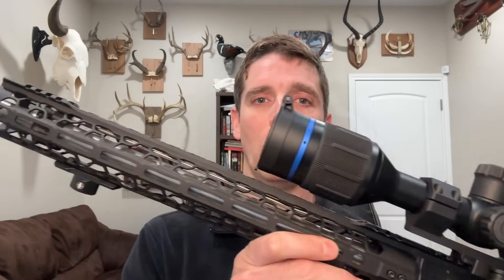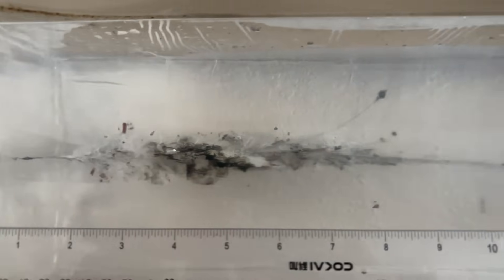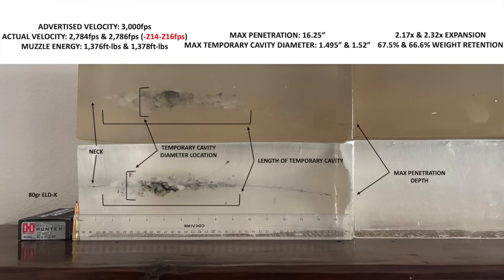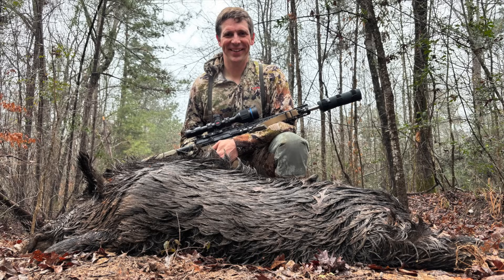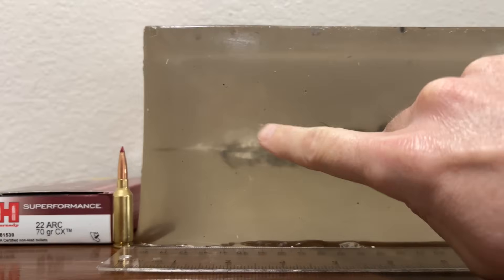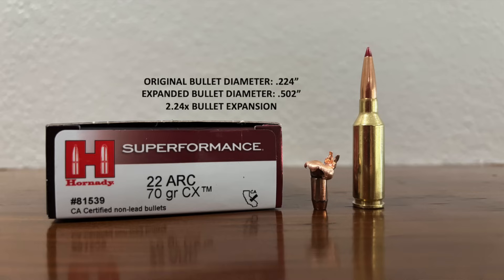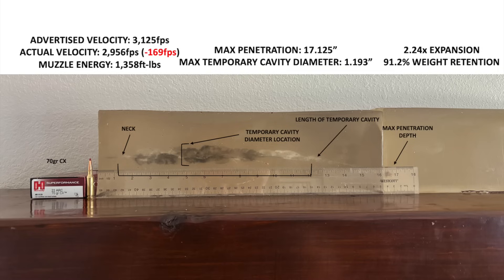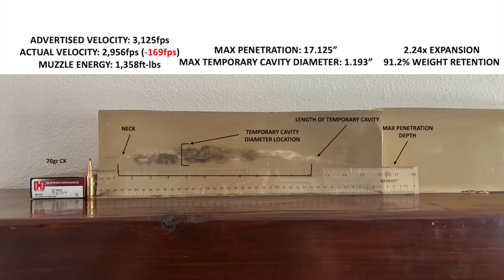22 ARC Gel Test: Hornady's New ELD-X & CX Loads Tested!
22 ARC Ballistic Gel Test Hornady 80gr ELD-X & Hornady 70gr CX: What sort of expansion and penetration can you expect from these two different bullets? Find out in this 22 ARC gel test where I analyze the performance of the 22 Advanced Rifle Cartridge shooting both of those new big game hunting loads for the cartridge.

In this video I test and review Hornady Precision Hunter & Hornady Superformance 22 ARC ammo, shooting into 10% ballistic gel from Clear Ballistics.

Though ballistic gel won't exactly predict how a bullet will perform in an animal, it's great for testing and comparing different cartridges and loads against each other in a consistent and repeatable manner.

Here's the specific rifle & loads I used in this 22 ARC gel test:
OdinWorks Upper Receiver (18" barrel) With Banish 46 Suppressor
22 ARC Hornady Precision Hunter 80gr ELDX
22 ARC Hornady Superformance 70gr CX

22 ARC gel test
22 ARC  ballistic gel test
22 ARC ballistics gel test
22 ARC ELD-X gel test
22 ARC ELD-X ballistic gel test
22 ARC ELD-X ballistics gel
22 ARC CX gel test
22 ARC CX ballistic gel test
22 ARC CX ballistics gel

00:00 Introduction & Test Parameters
02:44 80gr Hornady ELD-X Gel Test Results
05:33 80gr Hornady ELD-X evaluation on game
06:34 70gr CX Gel Test Results
09:33 22 ARC CX & ELD-X Gel Test Conclusions & Analysis